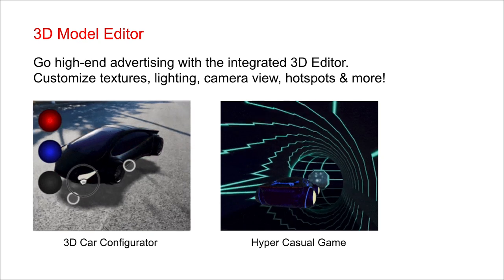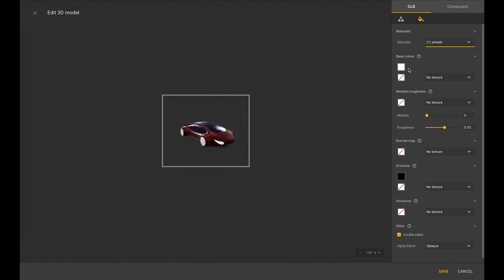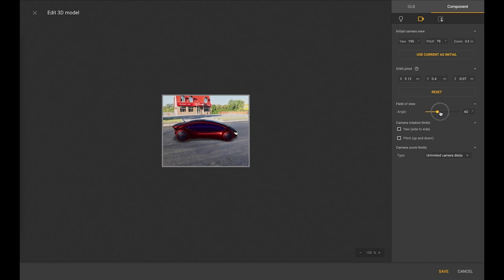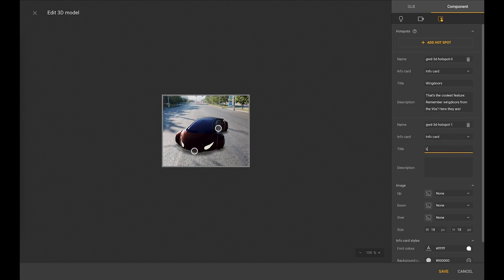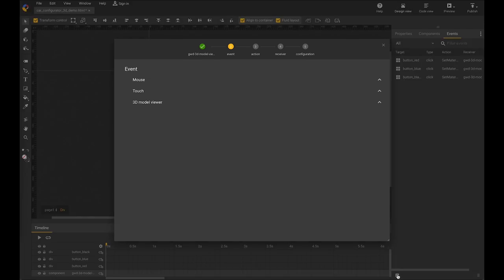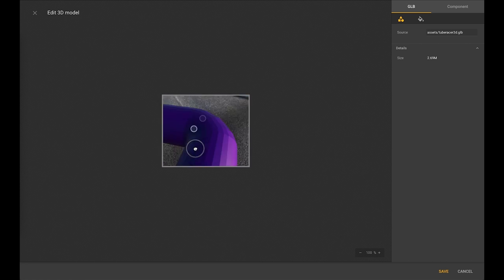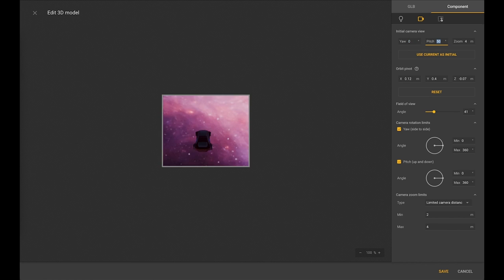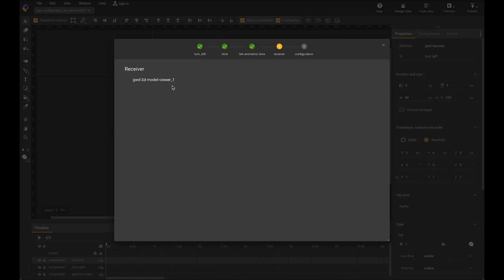3D Model Editor - Car configurator and hyper-casual game tutorial in Google Web Designer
In this video, Google Web Designer Global Product Lead Patrick demonstrates how to use the 3D Model Editor to create a car configurator and a hyper-casual game in Google Web Designer. Import the GLB source file for your 3D model into Web Designer, then edit the materials, lighting, camera, and hotspots.

This tutorial came from a livestream from Google Marketing Platform Academy. To learn about their other livestream events and to register for updates,

Intro 00:00
Car configuration 00:27
Hyper-casual game 14:31